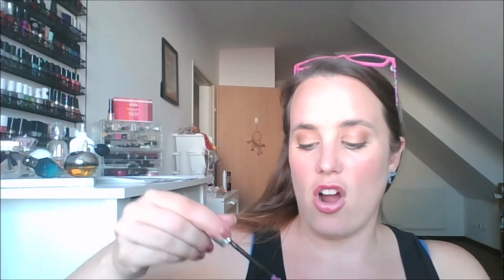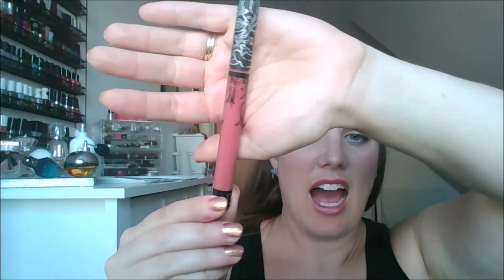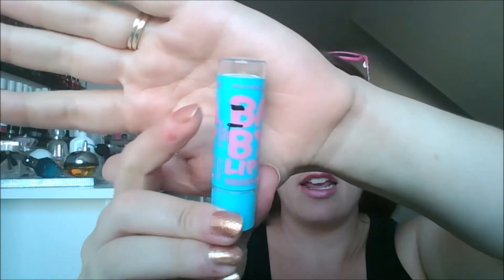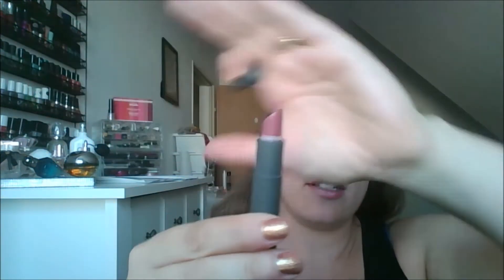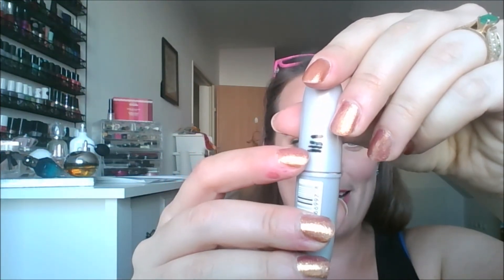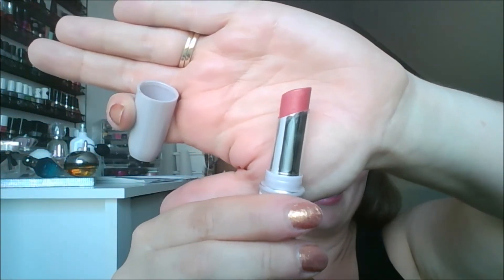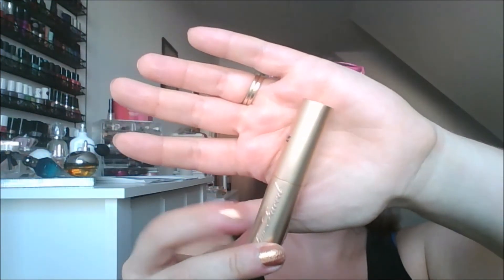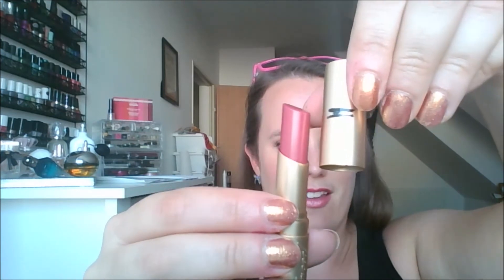18 in 2018 Lip Edition: June update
I have 30 lip products to use in 2018 and I want to finish 18 of them. I am listing all 30 down below.

Collaborators!

In project
Revlon lip butter in 027 Juicy papaya
Maybeline forever lip color 70 peach
Nudestix in Ripe
Rimmel London Show Off in 300 Out of this world
Revlon Colorstay moisture stain 025 Cannes Crush
L'Oreal 172 Blushing Sequin
Julep lipgloss in enchated
KVD Bauhaus
KVD Doubledare
Julep lipgloss in awestruck
Mally lipmagnifer in flushed'
Revlon lipliner in Dusty Rose
Bite Beauty in Pepper
NYX Butter lipstick in Pops
Buxom full-on-lip- polish Dolly
Too Faced La Creme Teddy Berry
Tony Moly Tint in #2 Red
Sephora Cream Lipstain in #3
Milani liquid lipstick in Glamour
Lancome lipstick in Sugar Maple
Babylips 05 Quenched
YSL #8 Volupte tint-in-oil

Used up
1. Elf Lip duo in Oasis (clear shade)
2. Elf Lip duo in Oasis (pink shade)
3. Tarte Lipstick in Cabana Boy
4. Babylips 10 Peppermint
5. Babylips 30 Peach Kiss

Decluttered
Bite Beauty in Winterberry
Pacifica Color lip quench lip tint in Blood Orange
Estee Lauder pure color 54 Passionfruit